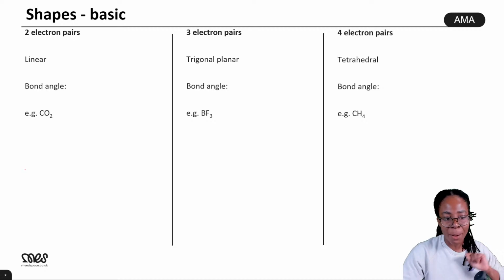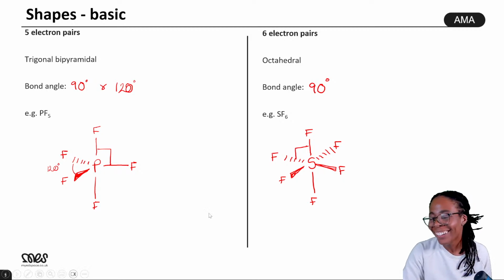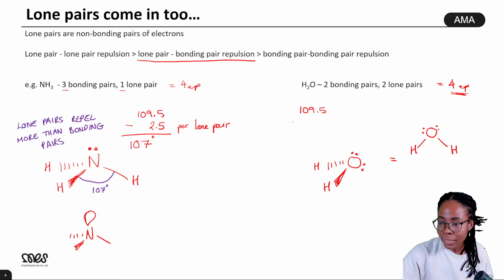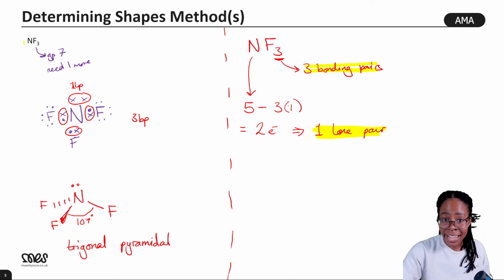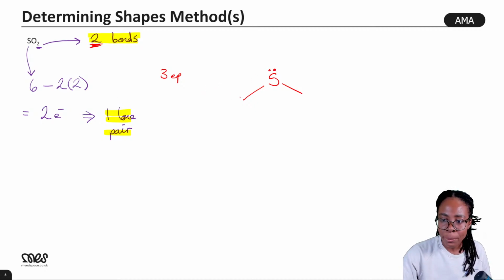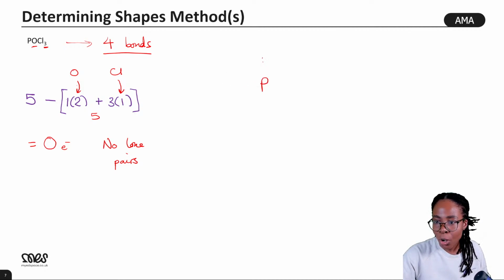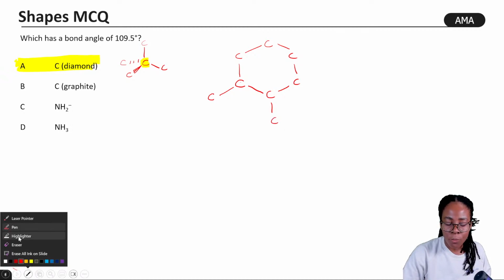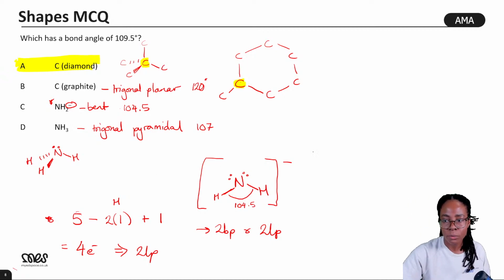Shapes of Molecules and Ions - Drop In Session - Chemistry